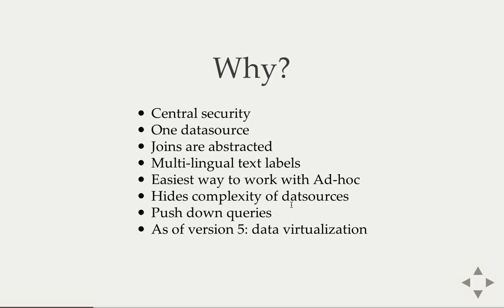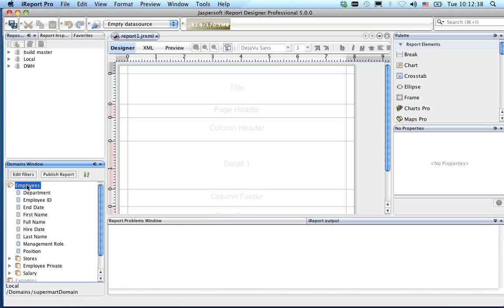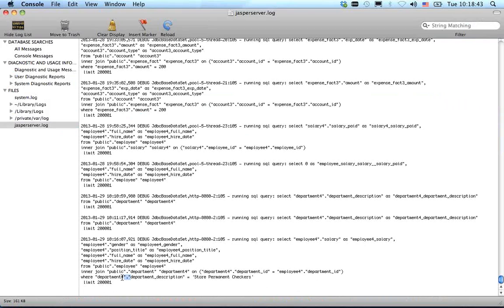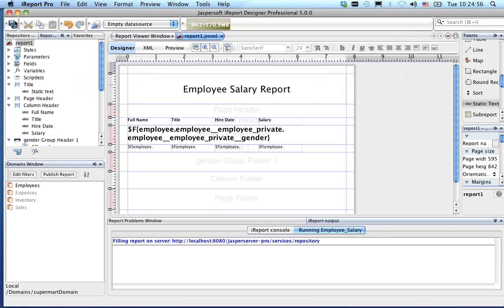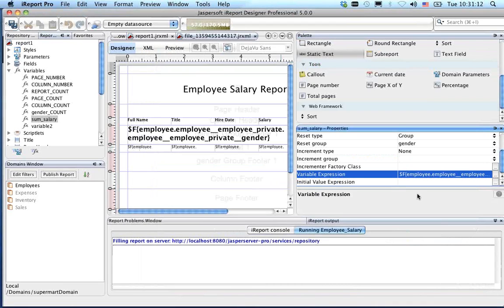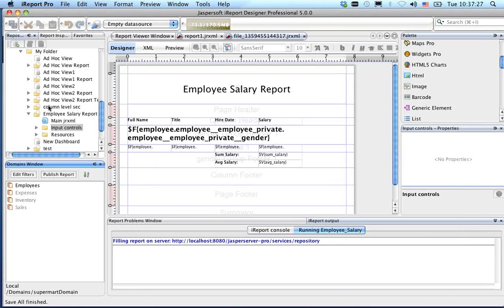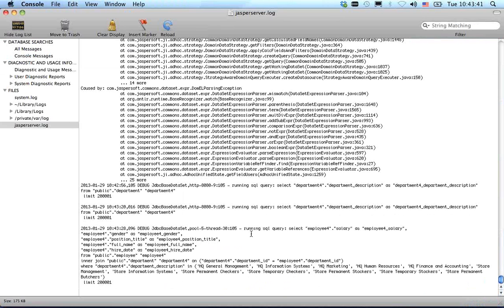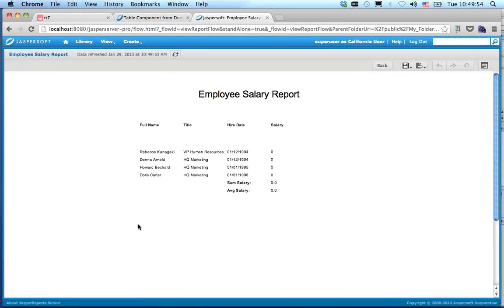Jaspersoft Tech Talks Episode 07: Using iReport with a Domain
Commonly reports are developed in iReport using a SQL query, in this week's topic we'll take an in-depth look at creating Domain based iReport reports. These can be handy for centralizing security and potentially making report development easier. We'll cover topics like:
* What can you do in a Domain query and what you have to do in the Jaspersoft library?
* Domain driven input controls
* Sub-reports
* Sub-datasets/Table component
* Domain security